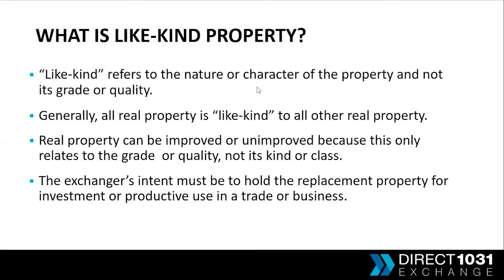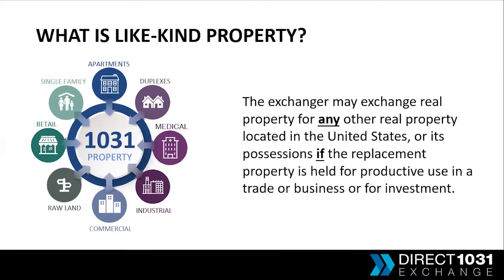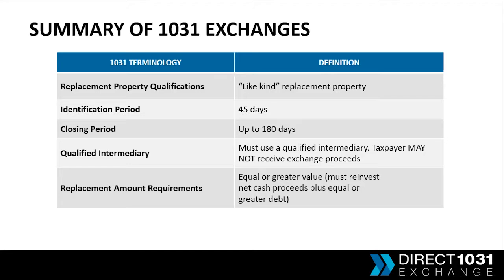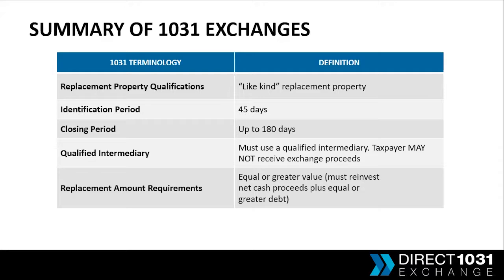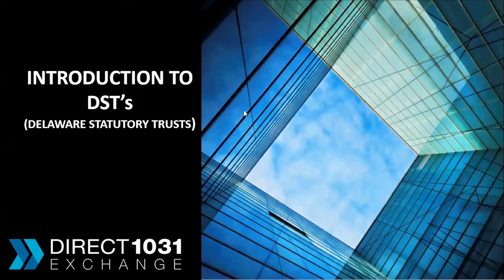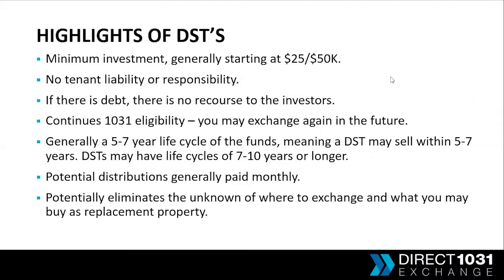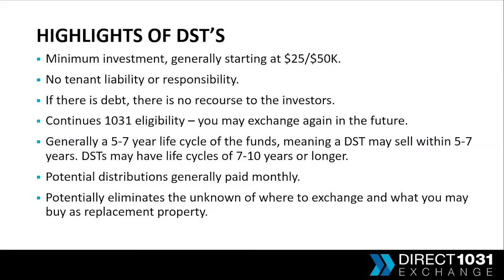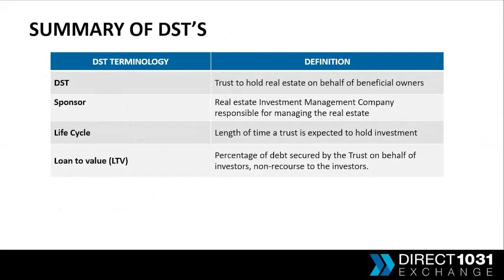Introduction to DSTs and 1031 Exchanges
Potential Reasons To Consider A DST Structure

TAX DEFERRAL -- it’s all about deferring federal and state taxes.

TAX FORGIVENESS  -- the heirs of an investor receive a “step up” in tax basis on death.  This means that the heirs can sell without taxation, converting deferral of taxation under Section 1031 into complete forgiveness.

DIVERSIFY TO REDUCE SINGLE ASSET RISK  -- DSTs can have low minimum investment amounts, which means that investors can acquire a number of DST replacement properties vs a single property; diversification reduces concentration risk from owning a single property.

POTENTIAL HASSLE FREE INVESTING – the sponsor does most of the work.  The sponsor sources the property, conducts the due diligence, negotiates the loan, closes the purchase, manages the property, and sells the property for the investor at the end of the holding period.

STRICT DUE DILIGENCE PROCESS – the sponsor conducts a rigorous due diligence on each property.  Investors can review as much of the due diligence as they want via internet-based portal, including appraisal, property condition report, environmental reports, title report, survey, zoning report, etc.

LIABILITY PROTECTION  -- the DST protects each investor from liabilities associated with the property. However, the investor could potentially lose their investment.

DSTs CAN POTENTIALLY PRODUCE MONTHLY CASH FLOW  – Subject to the investment risks mentioned here, rental cash flow is structured to be paid monthly in many programs and DST investors can potentially receive a percentage of their cash flow on a tax-preferred basis through depreciation pass-through and mortgage interest deductions. An investor should consult with their tax advisor regarding the income tax implications of a DST investment. An investor could potentially experience appreciation over the time that he or she holds the investment in the property. Of course, net rental income and appreciation are not guaranteed and depend upon, among other things, the real estate market and local economy where the underlying DST property is located (which can naturally affect occupancies and rental income).

WHAT TO CONSIDER BEFORE INVESTING IN A DST – DST's and 1031 exchanges are speculative and involve substantial risks. This communication does not constitute an offer to sell or the solicitation of any offer to buy interests in a Delaware Statutory Trust (DST), which may only be made via the Private Placement Memorandum (PPM) describing the offering. There are risks associated with investing in real estate and Delaware Statutory Trust (DST) properties including, but not limited to, loss of entire investment principal, declining market values, tenant vacancies, illiquidity, general market conditions and competition, lack of operating history, interest rate risks, the risk of new supply coming to market and softening rental rates, general risks of owning/operating commercial and multifamily properties, short term leases associated with multi-family properties, financing risks, potential adverse tax consequences, general economic risks, development risks, long hold periods, lack of diversification, default risk, and capital call risk. Potential cash flows/returns/appreciation are not guaranteed and could be lower than anticipated. Past performance is not indicative of future results.

Securities offered through WealthForge Securities, LLC. Member FINRA/SIPC. Direct 1031 Exchange, LLC and WealthForge Securities, LLC are separate entities. This email, including attachments, may include non-public, proprietary, confidential or legally privileged information. If you are not an intended recipient or an authorized agent of an intended recipient, you are hereby notified that any dissemination, distribution or copying of the information contained in or transmitted with this e-mail is unauthorized and strictly prohibited. If you have received this email in error, please notify the sender by replying to this message and permanently delete this e-mail, its attachments, and any copies of it immediately. You should not retain, copy or use this e-mail or any attachment for any purpose, nor disclose all or any part of the contents to any other person. The message does not constitute a research report or recommendation and does not take into account the specific investment objectives, financial situation or particular needs of the recipient. This message is not an offer to sell or the solicitation of an offer to buy any security or interest in any fund, which only can be made through a private placement memorandum that contains important information about the risks, fees and expenses of a fund.